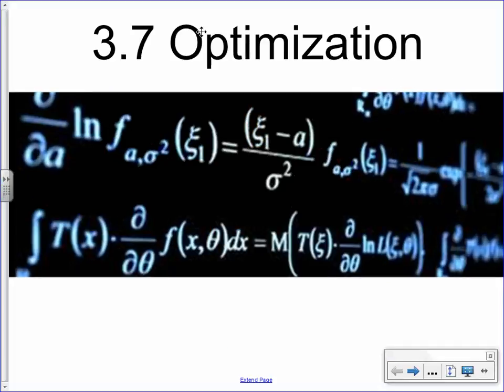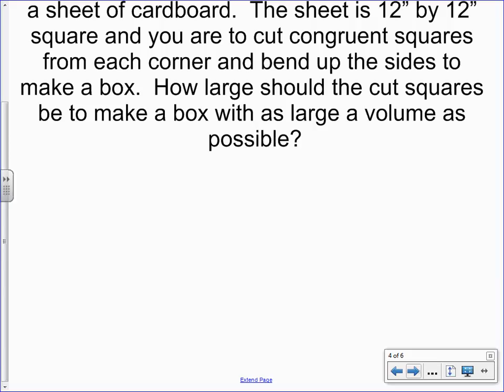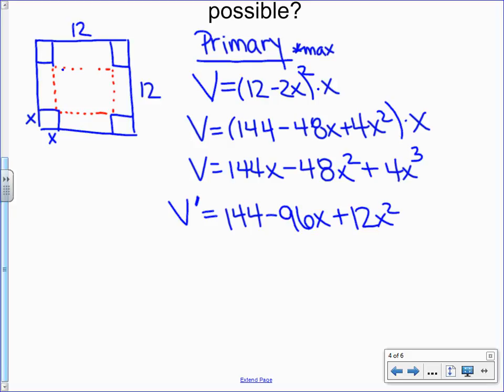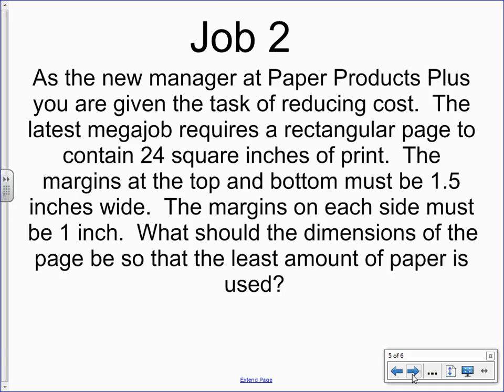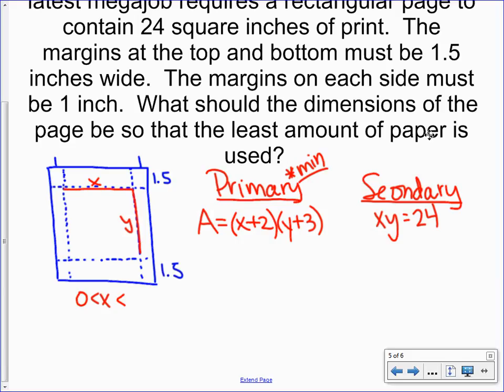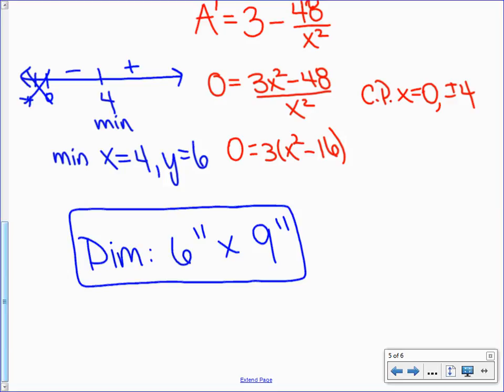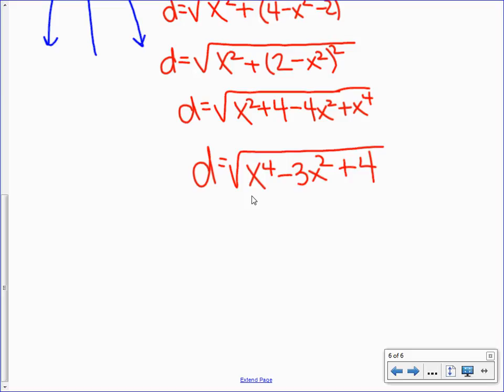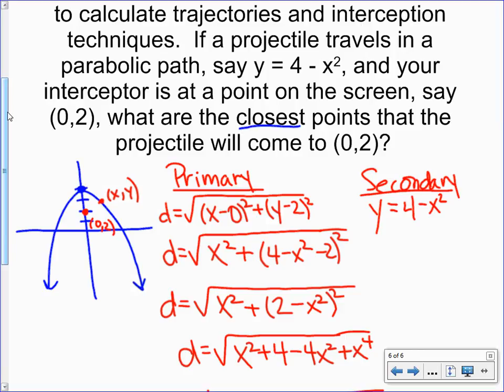3.7 AP Calculus AB Notes